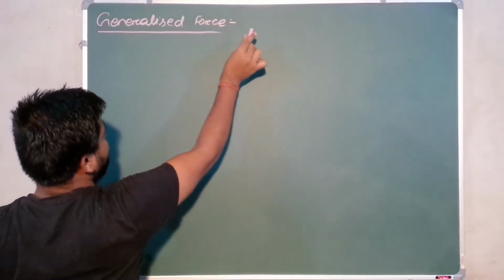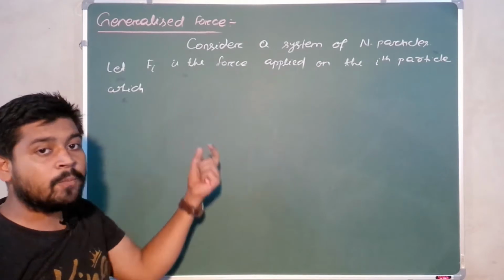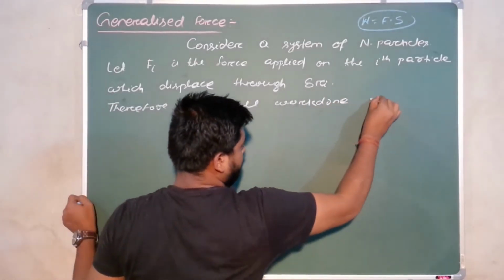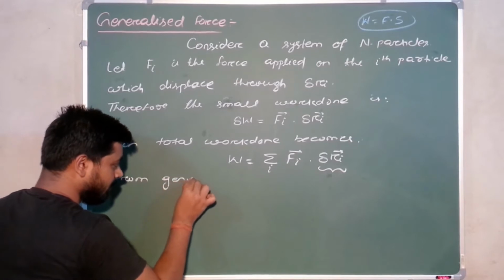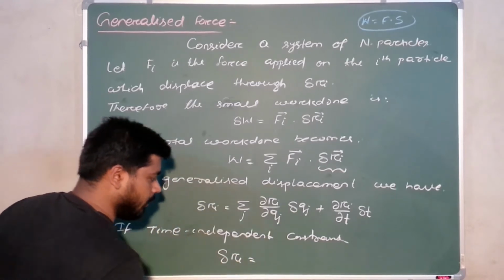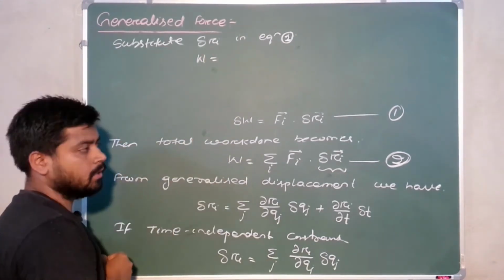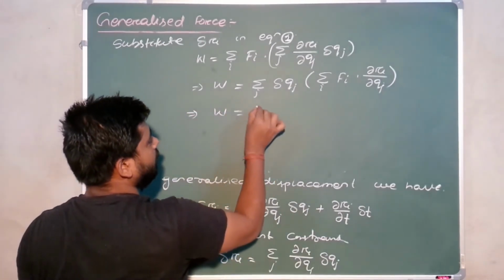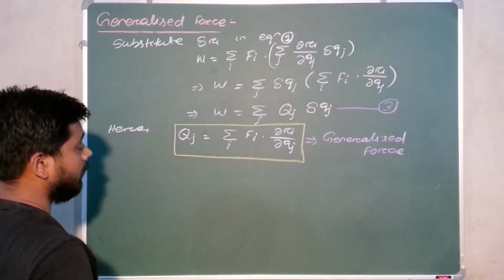CM_11 : Generalised Force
Hello friends, this is a classroom type lecture. Here you can get the class note.